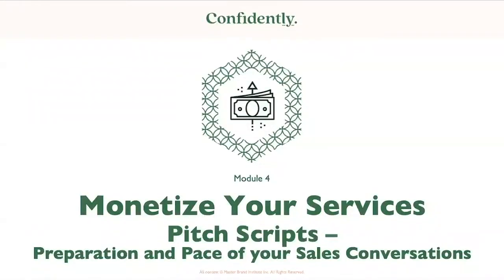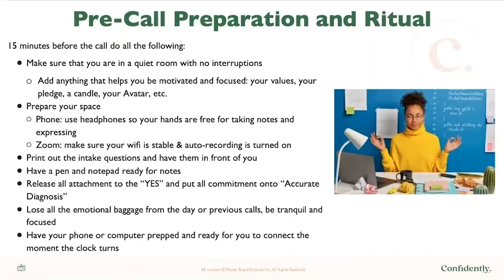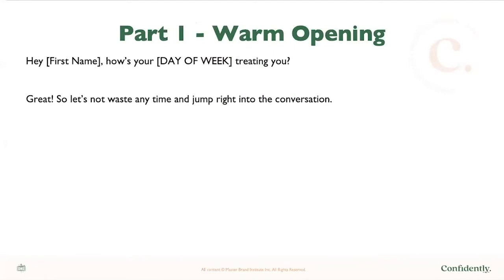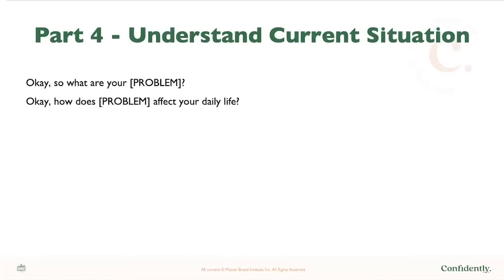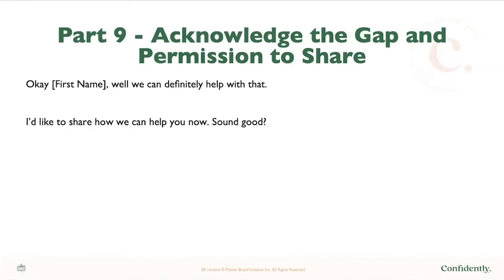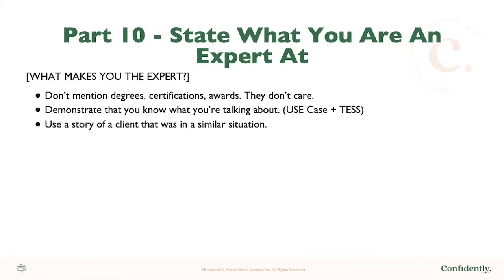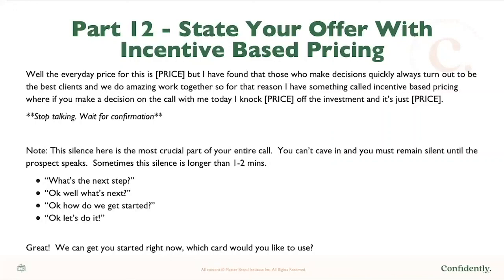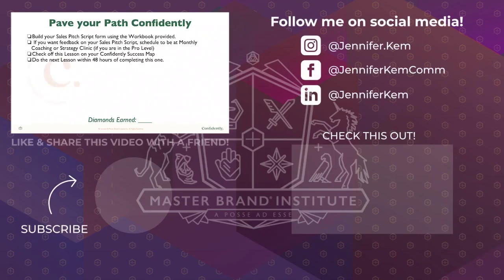Having a Dignified Conversation to Enroll Someone into Your Offer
What is a Brand Archetype? This is what big name brands use to turn complete strangers into raving clients. By discovering your dominant brand archetype, you'll be able to refine your marketing message, deepen relationships with your audience and exponentially increase your ROI.
If you want to conduct sales calls that feel GOOD to both you and your client, then I want to share with you my best practices for prepping and conducting an empowering sales call.

Watch this video to learn my framework for facilitating values-driven sales calls.

UNCOVER YOUR DOMINANT BRAND ARCHETYPE
I’ve created a psychological assessment to determine your brand archetype. And before you ask, no, this isn’t some Buzzfeed, “which Disney princess are you?” quiz.

This is a psychological assessment that’s been reviewed, vetted and approved by one of the top collegiate schools of psychology in the United States. With this information, you’ll be able to refine your marketing message to turn complete strangers into raving clients.